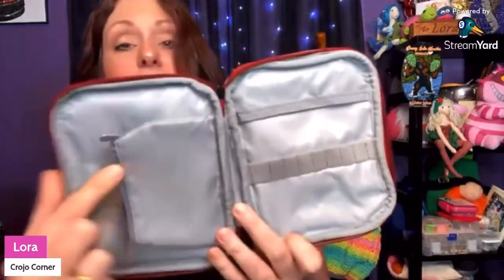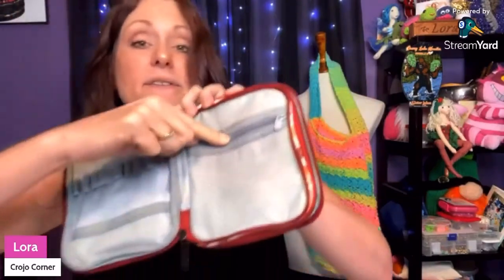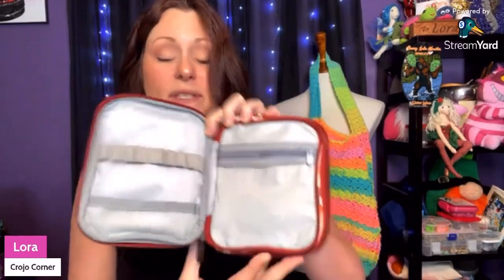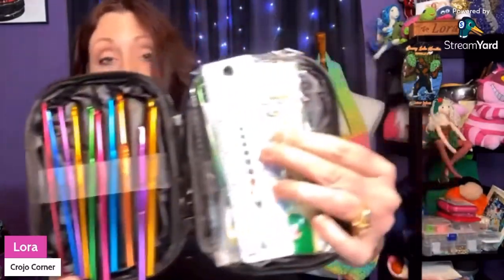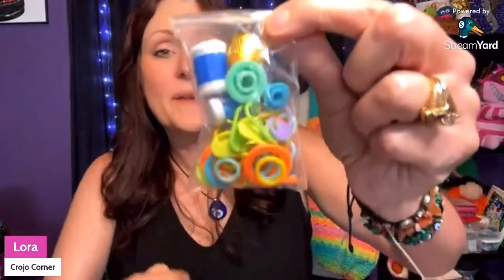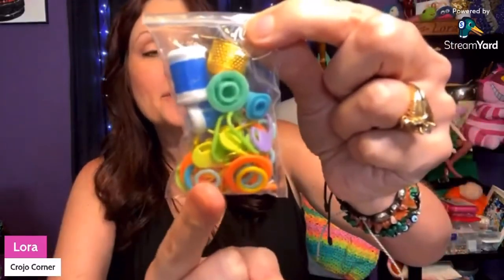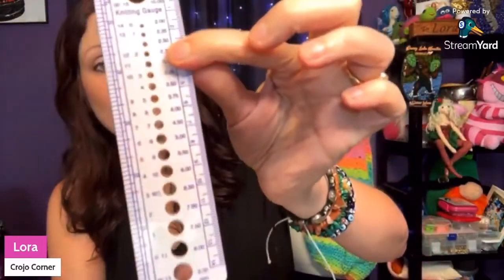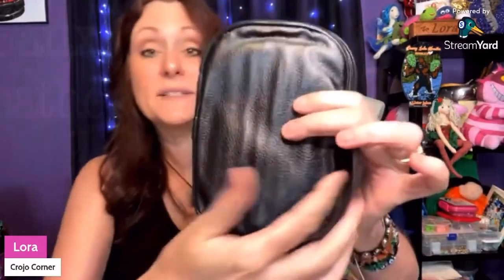SURPRISES IN STITCHES! Unboxing Crochet Hooks & Goodies from VIP Cross Stitch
Watch me do a crochet hook unboxing and other must have crochet tools.

Save 7% with code: Crojo07

💰SUPER CHATS
💰SUPER STICKERS
💰SUPER THANKS
💖 GIFT MEMBERSHIPS

💖 If you love crochet, knitting machines and all things yarn related, you’ve come to the right place!

I l post TONS of FREE CROCHET PATTERNS! Connect with fiber art product reviews, crochet ideas, Addi knitting machine tutorials, yarn hauls and more!

Whether you are a beginner or a seasoned veteran, you will enjoy easy DIY tutorials and quick and easy crochet patterns at Crojo Corner.

~Lora

💌 HAPPY MAIL 📬
Crojo Corner
9200 Thiel St

8 pc. Pom Pom Maker Set

Embroidery Scissors

Thread Magic

Knit Blockers